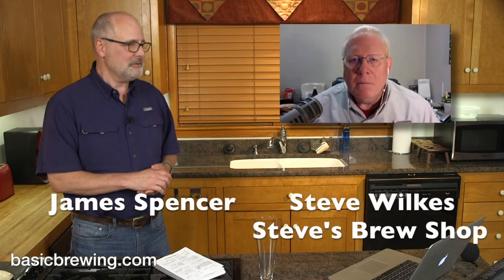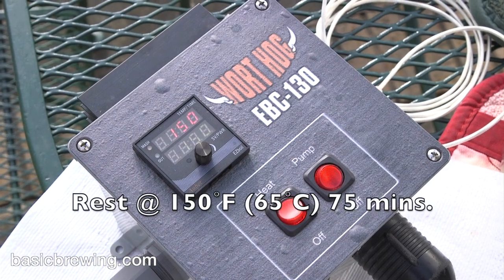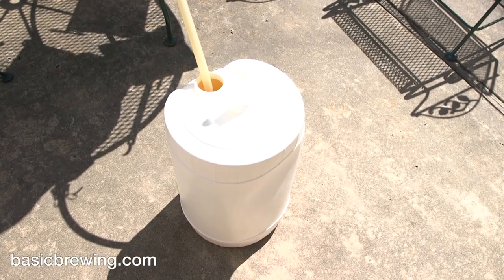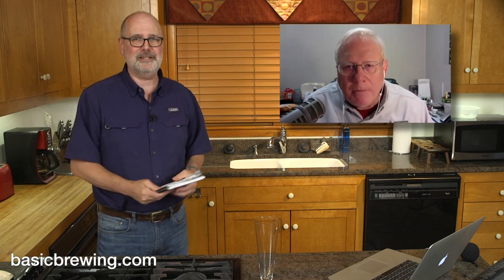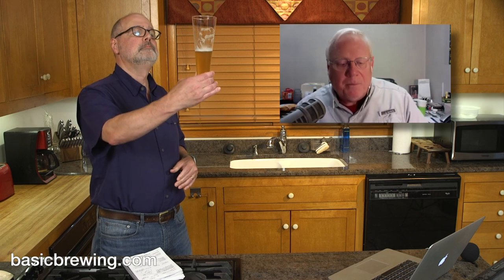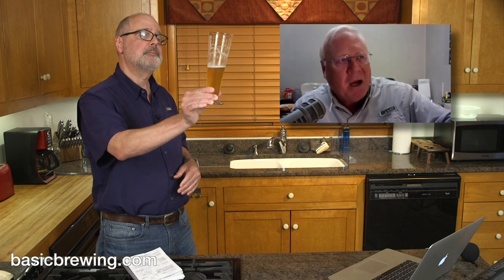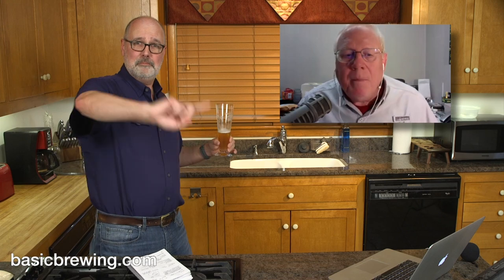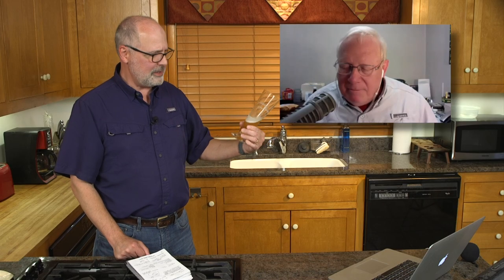Que Bueno Mexican Lager - Basic Brewing Video - May 5, 2021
James brews up a delicious Mexican-inspired lager with Imperial Que Bueno yeast and traditional German ingredients (and corn).